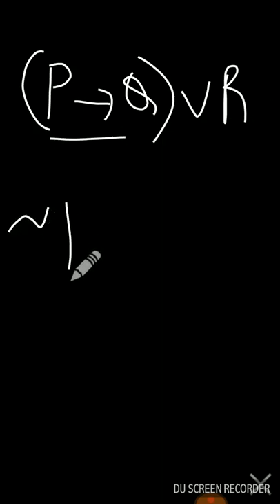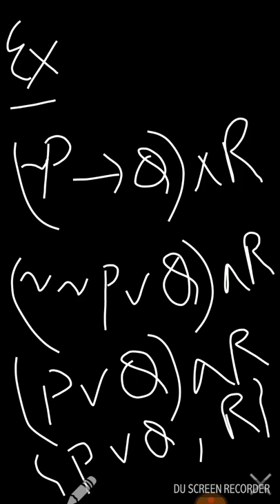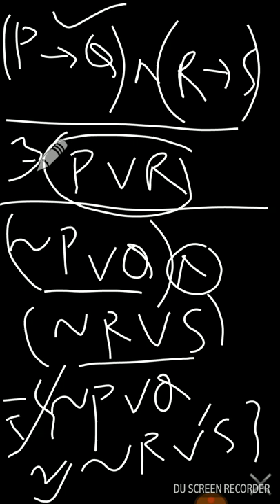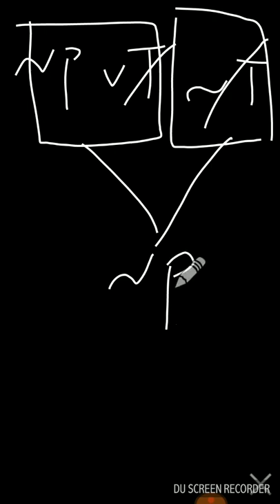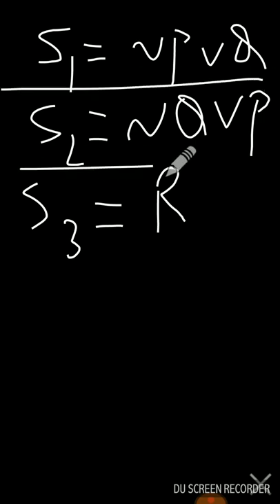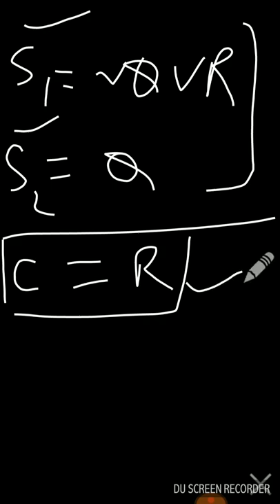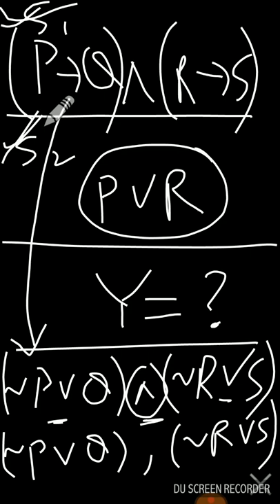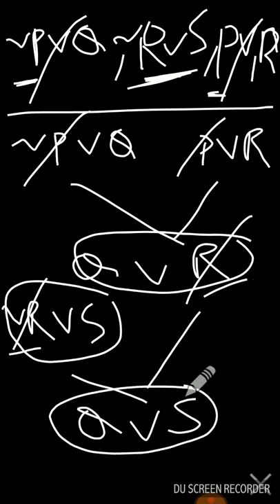RESOLUTION IN PROPOSITIONAL LOGIC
Resoltuion in proposition al logic can be used to prove a conclusion or to reach a conclusion.